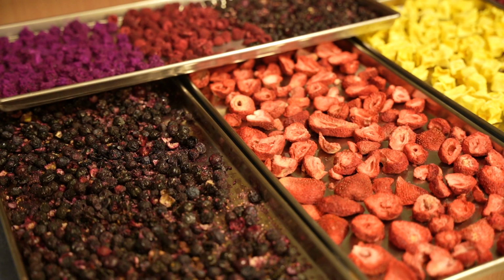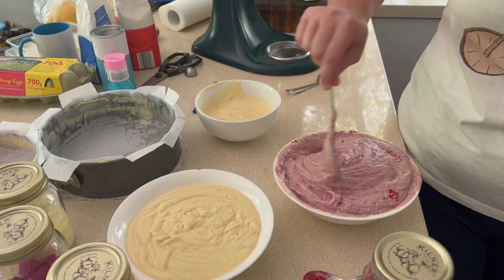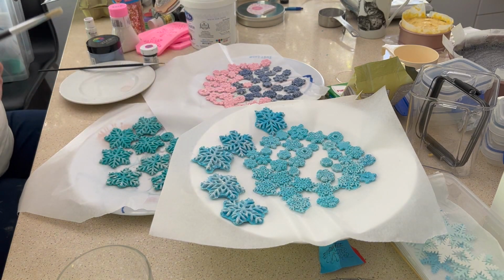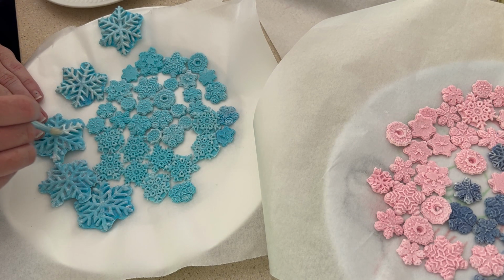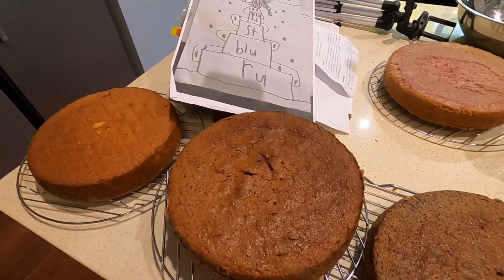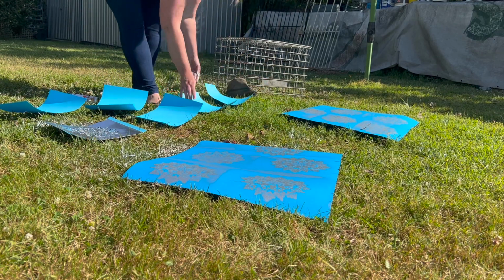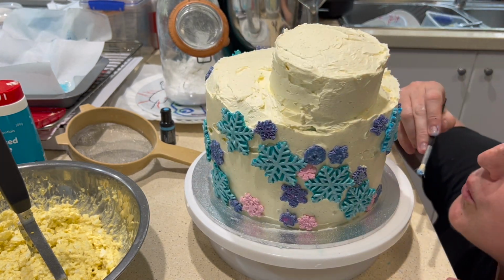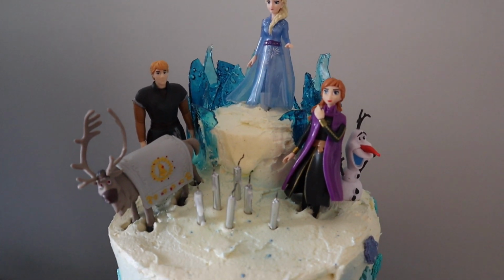Prepping for my niece's Frozen themed party.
Join me as we get ready to make sure my niece has an awesome 6th birthday party! The theme is Frozen aka 'An Elsa party' and so we needed to get the cake covered in snowflakes, snowmen everywhere and so much more.

The cake is flavoured with freeze dried fruit powder.

My dog's names are Rafael & Ladybird. You can check out their full cuteness @rafatotherescue on YT & Instagram

My IG handle for all my gardening adventures is @thelearninggardener. My writing journey can be found @PipCoomes on YT and IG.